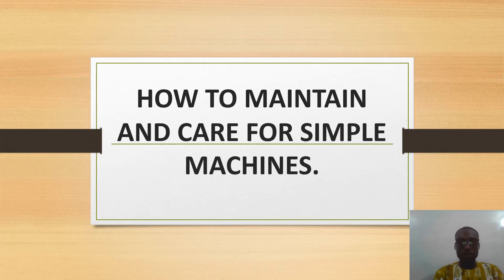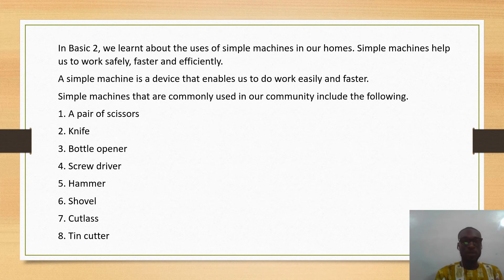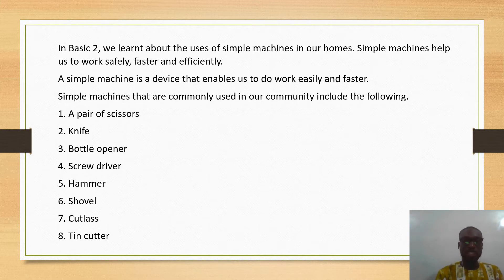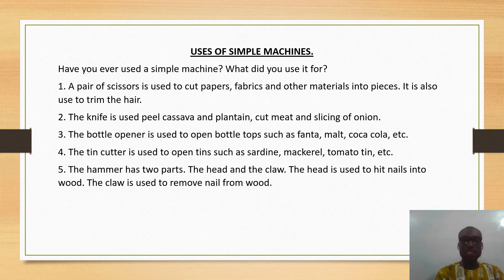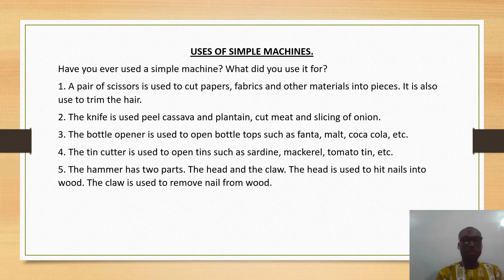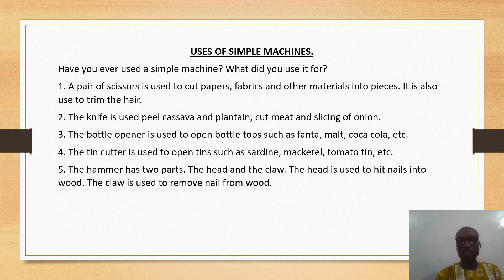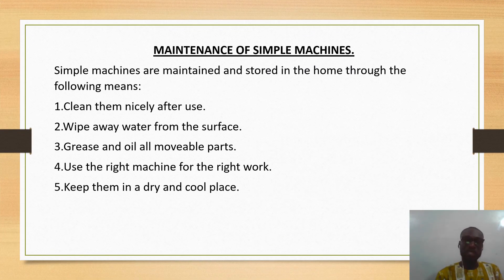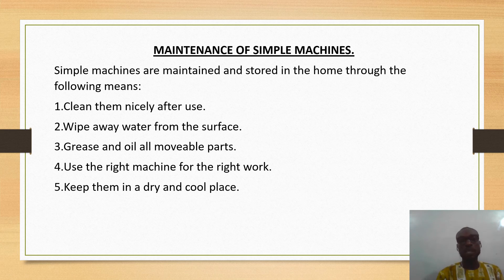HOW TO MAINTAIN AND CARE FOR SIMPLE MACHINES BS 3